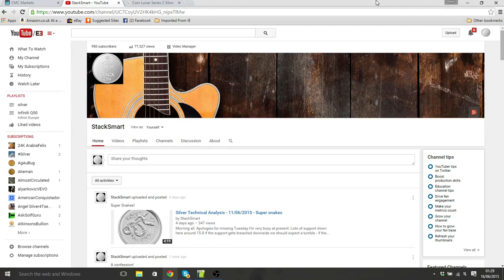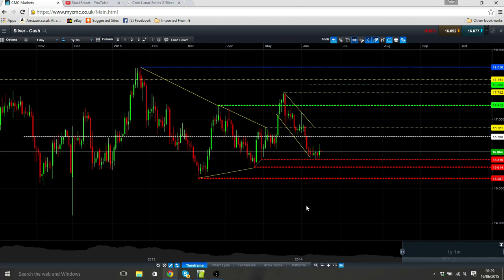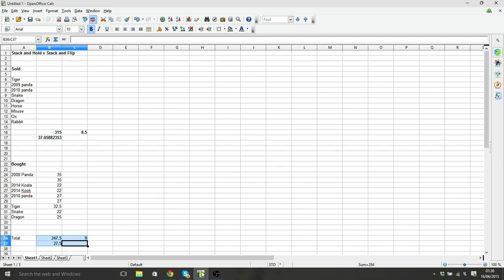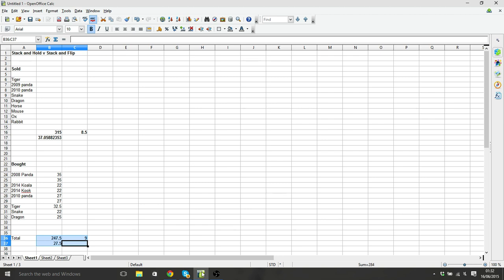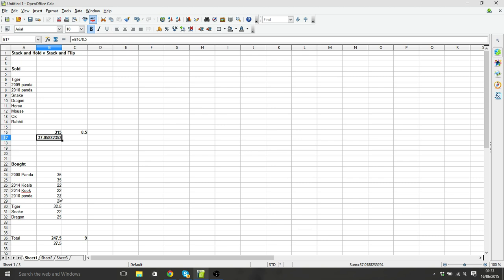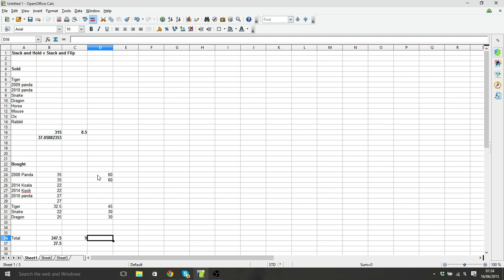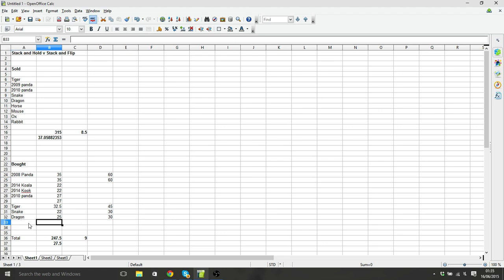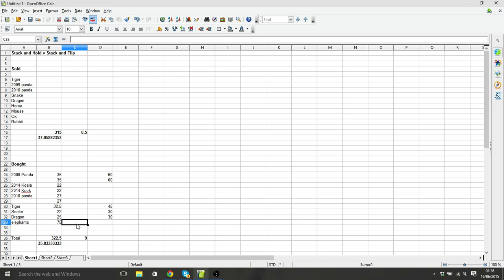16/06/2015 - Silver Technical Analysis - Uncertain Greeks - Why I sold my silver!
Lots of support for the metals as predicted on Thursday.  The Greeks providing the uncertainty to the markets at present. I talk through a stack n flip trade that I made - why did I sell my silver? SS